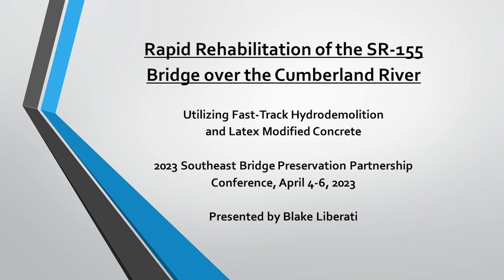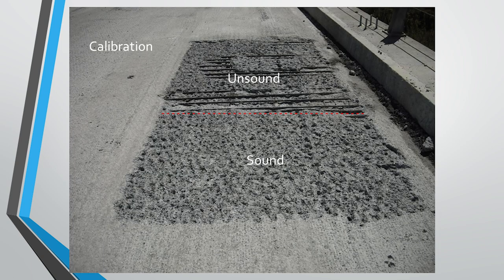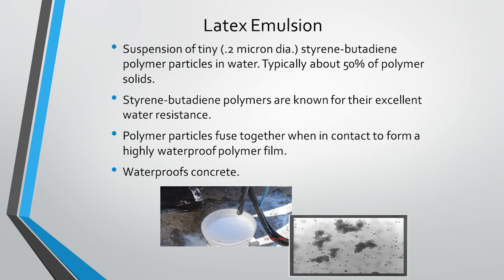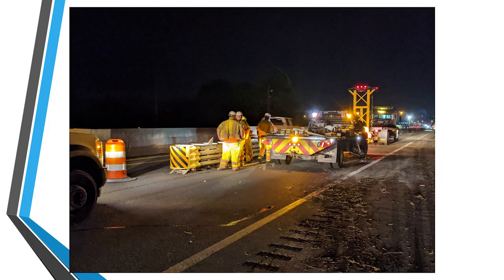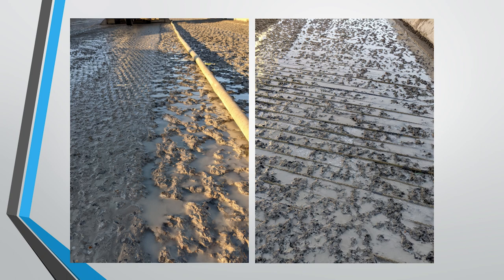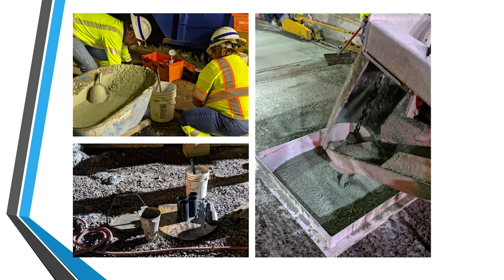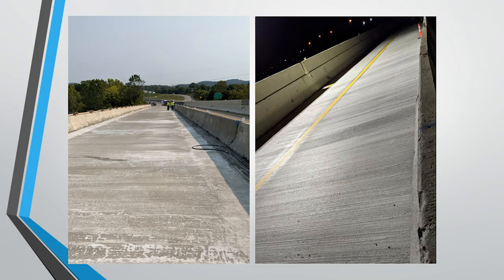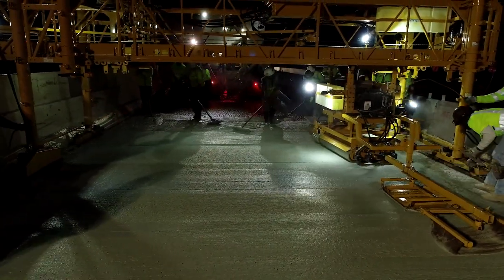4-1 Rapid Rehabilitation of the SR-155 Bridge overthe Cumberland RiverBlake Liberati, Hydro-Tech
Rapid Rehabilitation of the SR-155 Bridge over
the Cumberland River
Blake Liberati,
Hydro-Technologies